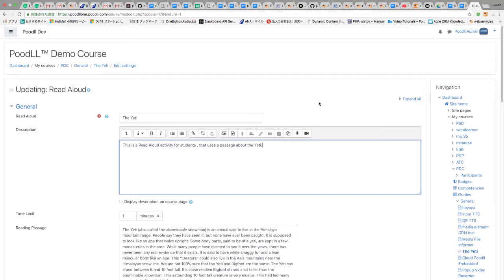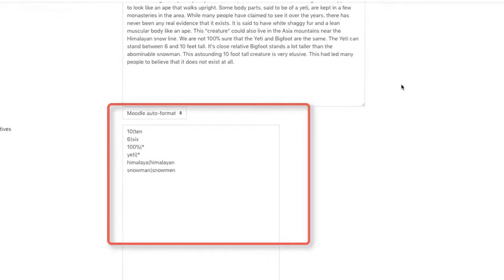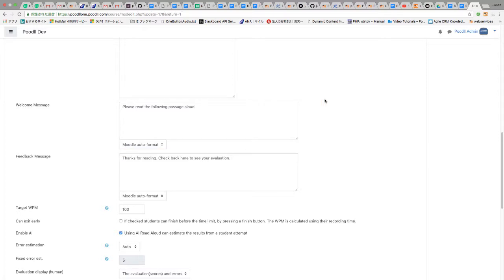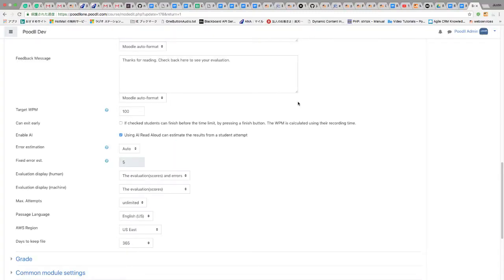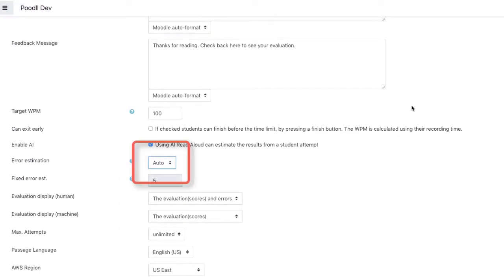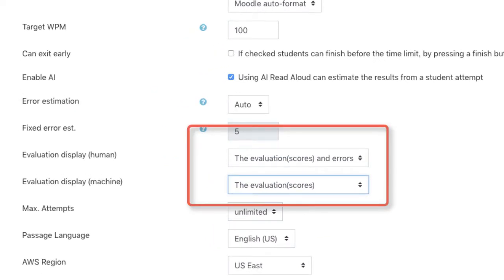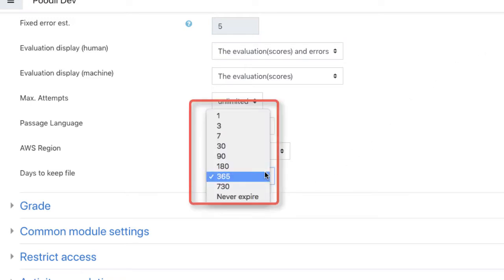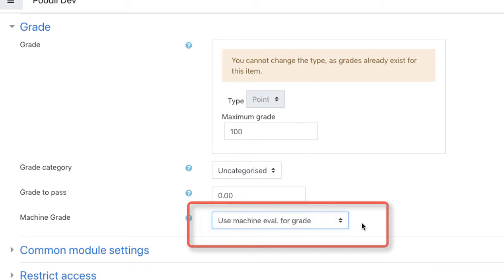Poodll Read Aloud: Settings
An introduction to the main settings of a Poodll Read Aloud activity